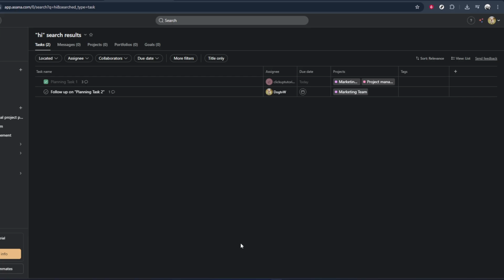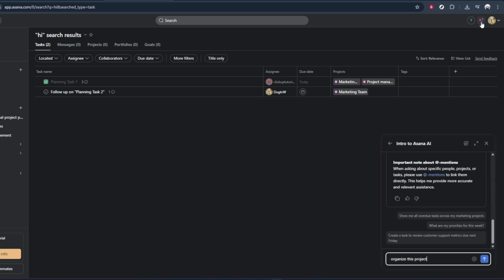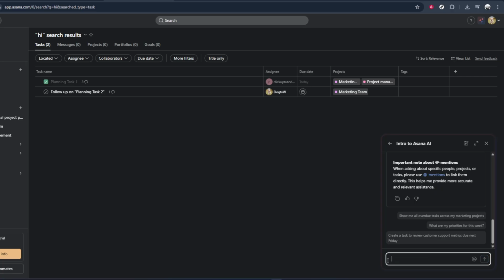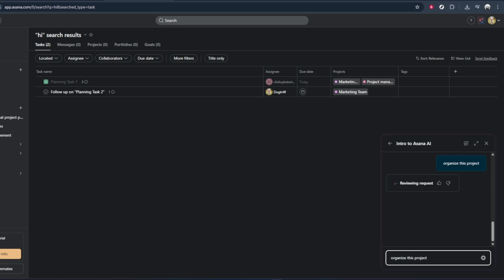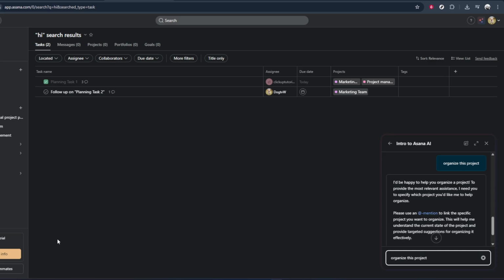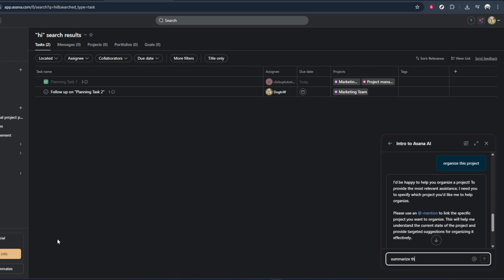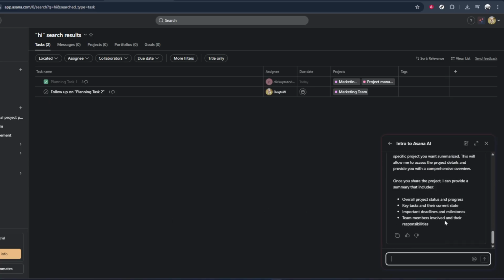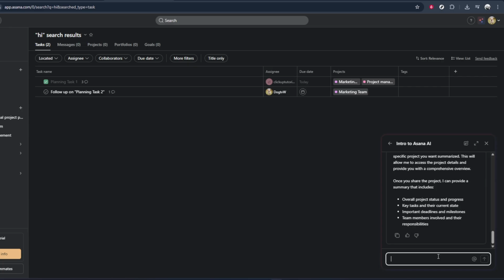How to Optimize Your Workflow with Asana AI Studio | Quick Tutorial 2026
In this video, you’ll learn how to optimize your workflow using Asana AI Studio, leveraging AI-powered tools to automate tasks, streamline projects, and boost productivity.